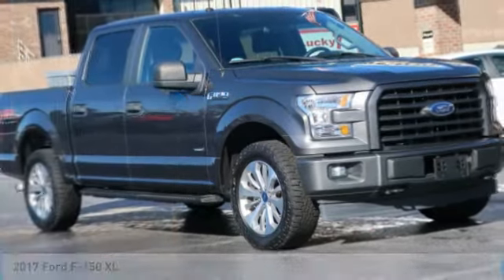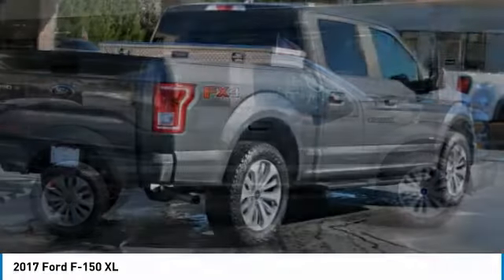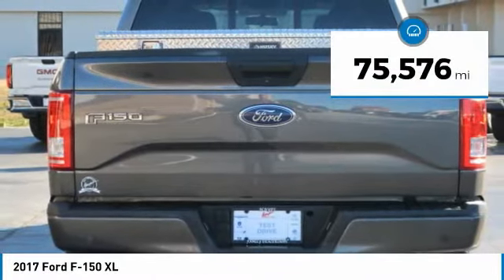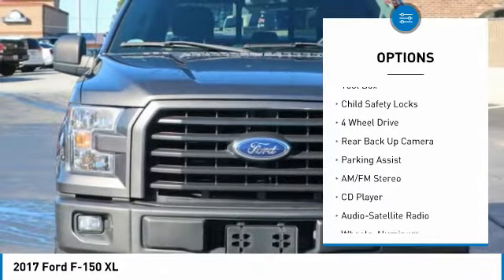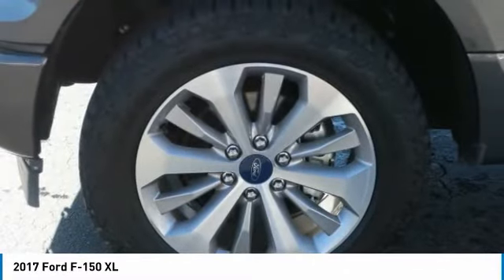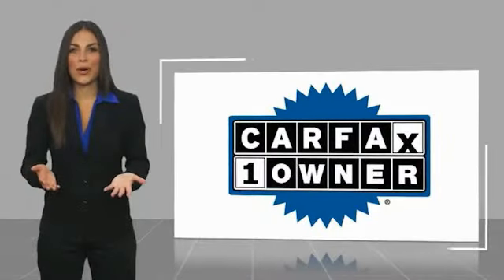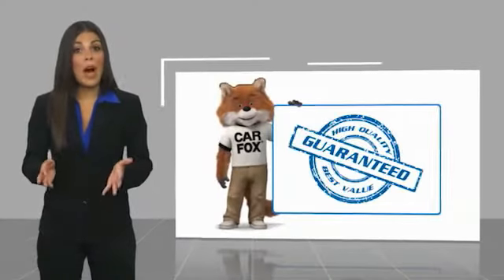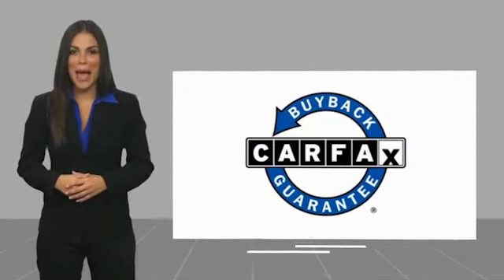2017 Ford F-150 Lawrenceville GA P0054A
2017 Ford F-150 XL

Please call and hit the #1 to speak with our internet product specialist.brbrClean CarFax, GVWR: 6,350 lbs Payload Package, One Owner.brbrCARFAX One-Owner. Clean CARFAX.brbrAwards:br  * 2017 KBB.com Brand Image Awards   * 2017 KBB.com 10 Most Awarded Brands